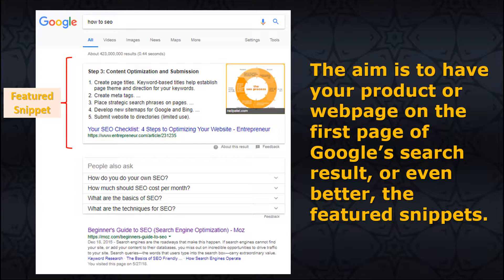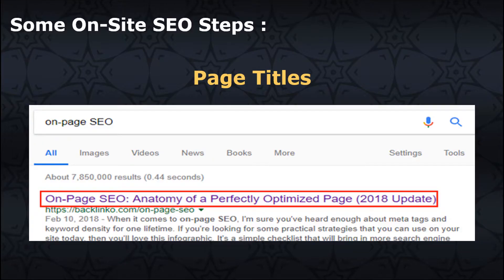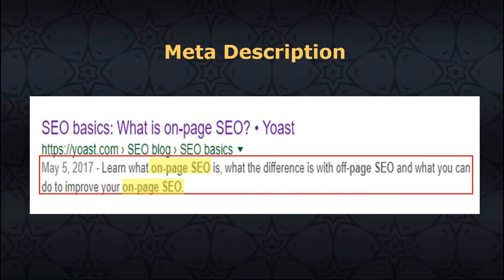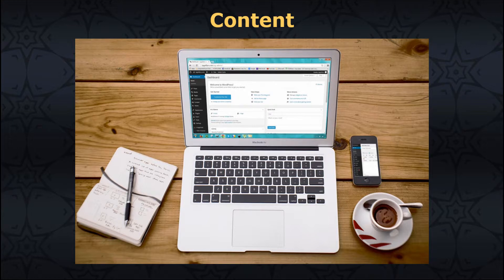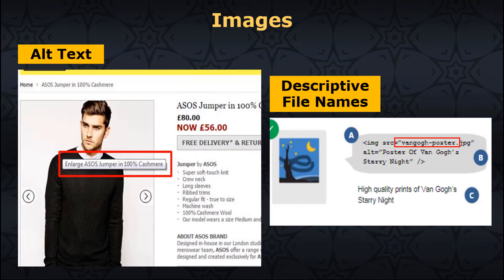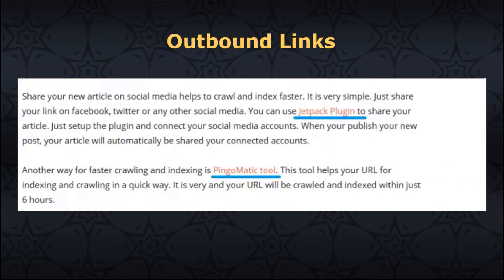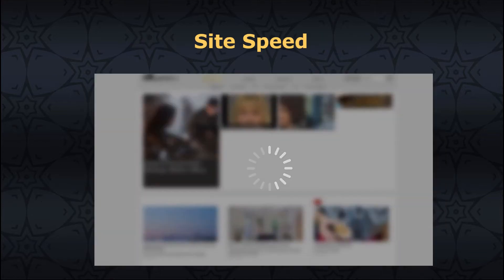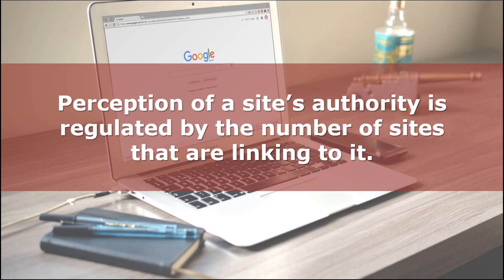14 0 Search Engine Optimization SEO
The Journey To Your 7 Figure Mastery
You are entertaining the idea of building your 7 figure online empire and projecting your worth.
You acknowledge the struggle that you are going through, where you realize should earn more than what it is you possess now.
You are ready to pave the extra mile with your online business.